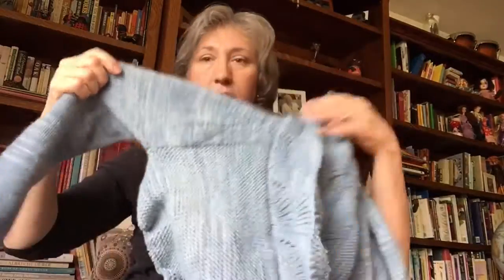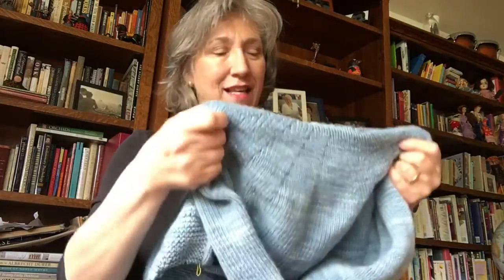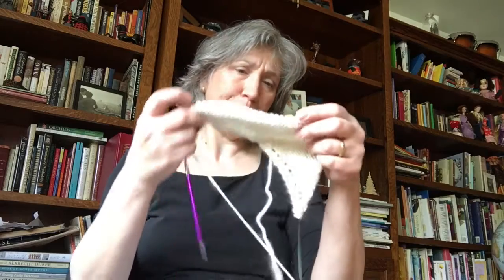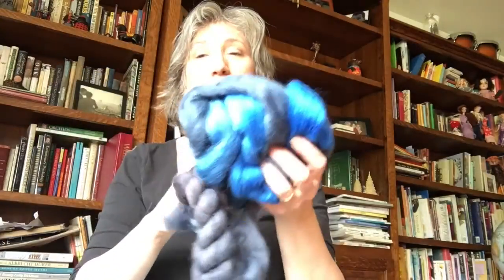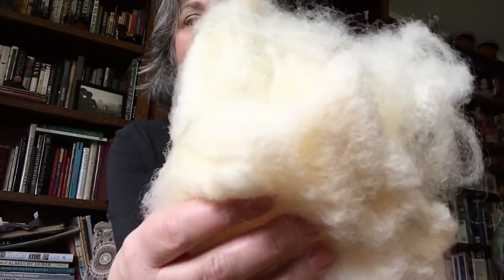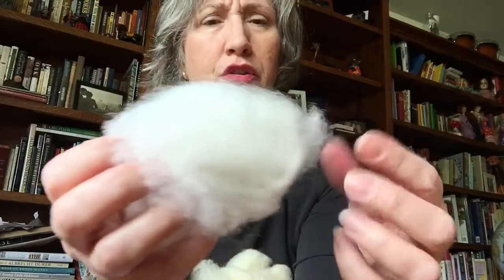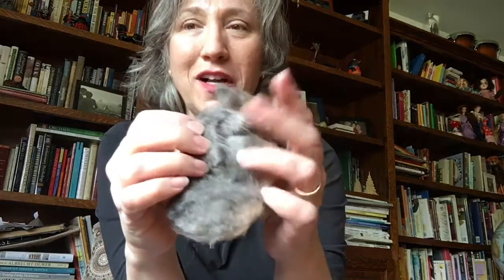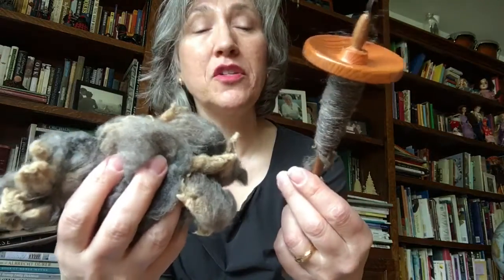Episode 1: The Pilot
My first podcast about knitting, spinning and other adventures in making. Forgive the poor lighting and general shoddy production value. I am new!